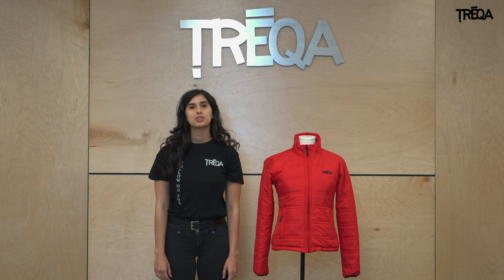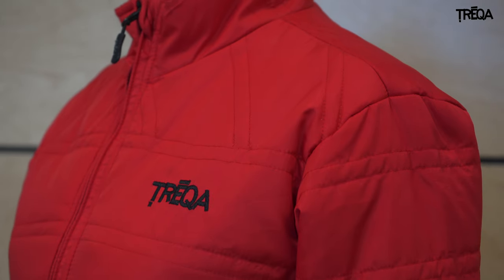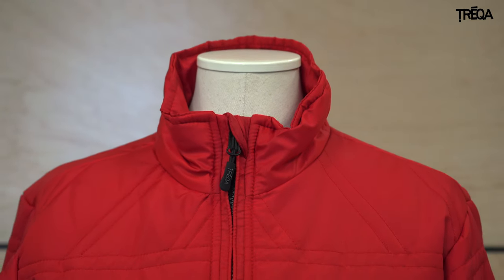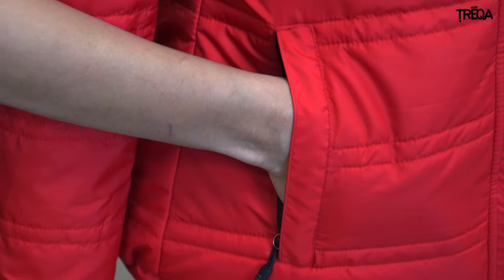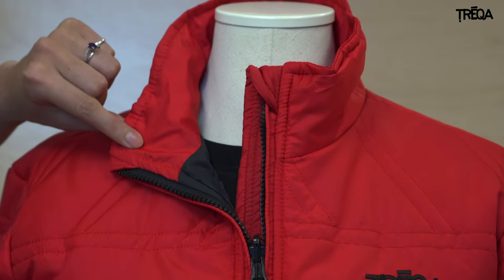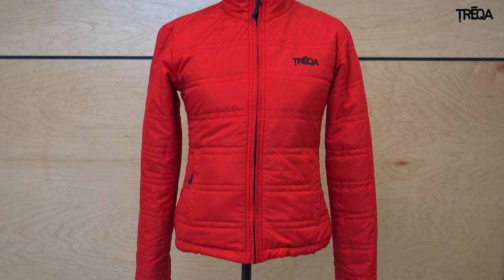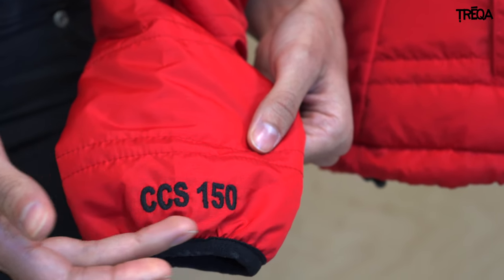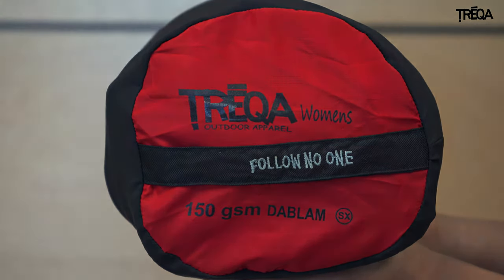Treqa Dablam Jacket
FEATURES:

- Recommended for Temperatures from 0° to -10° C
- Exterior zippered hand warming pockets
- 150 GSM micro synthetic insulation
- DWR coating ( Durable Water Repellent)
- Wind resistant
- Interior zippered chest pocket
- Centre front zipper with storm flap
- Zipper port at chin
- Elastic stretchable cuffs
- Adjustable ripcord hem
- Compactable with storage pouch
- Part of the Climate Compatible System